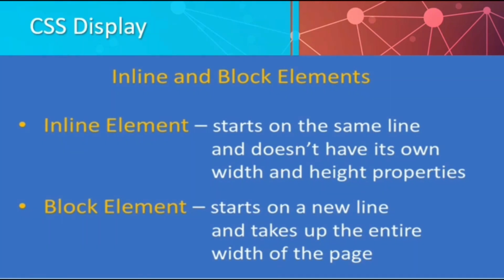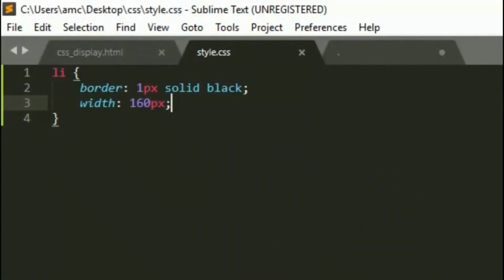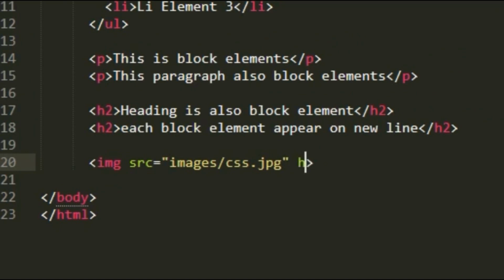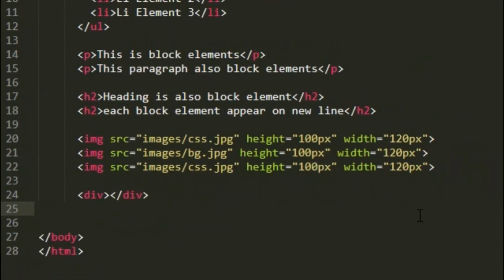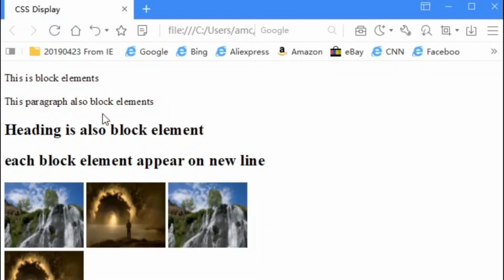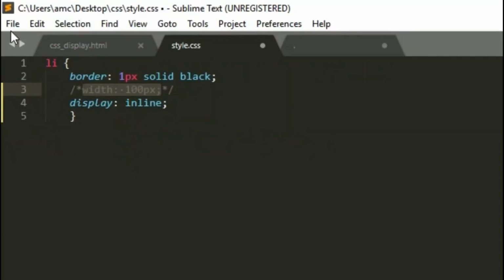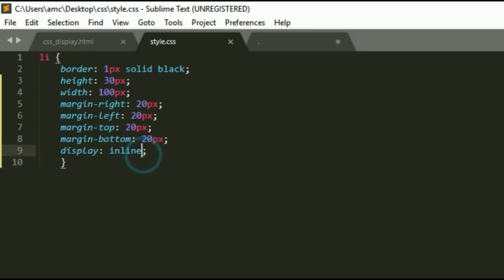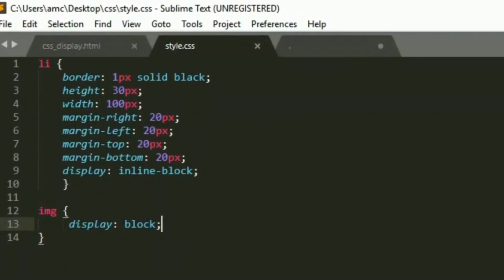CSS Display | Module 6